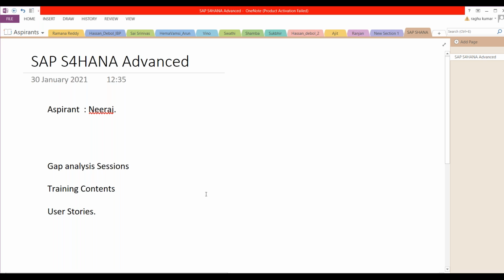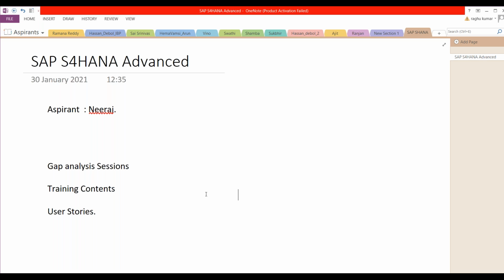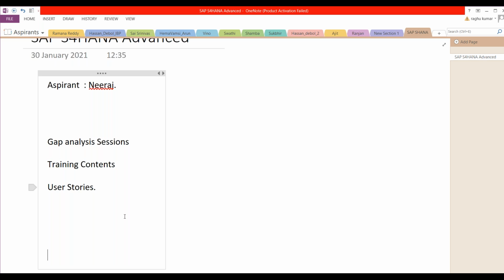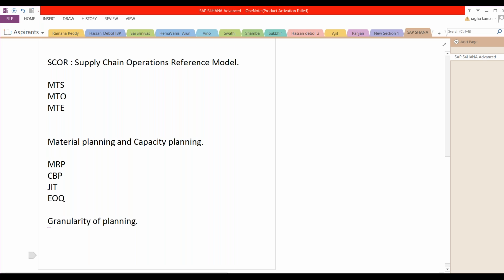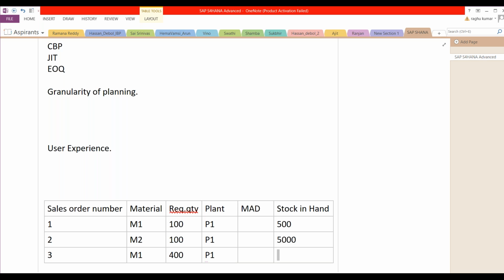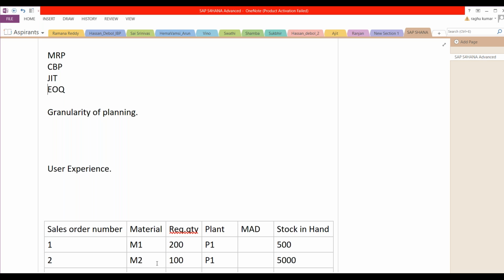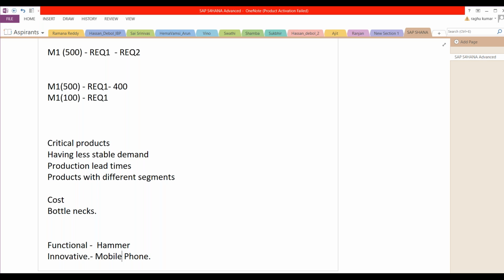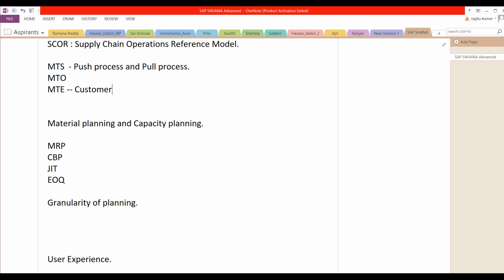Tech E Training SAP S4 HANA PPDS(APO) Online Demo Session